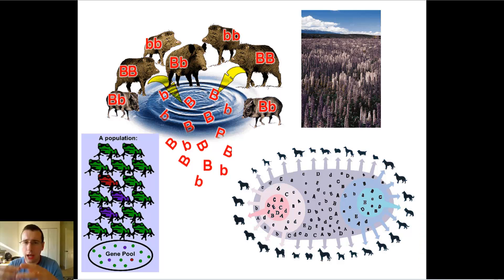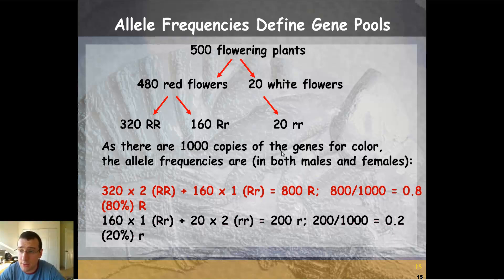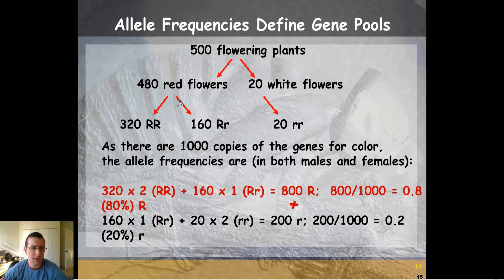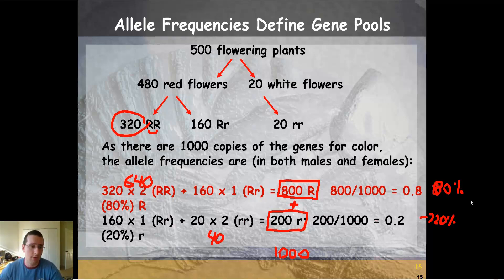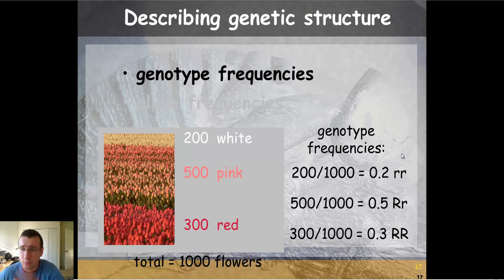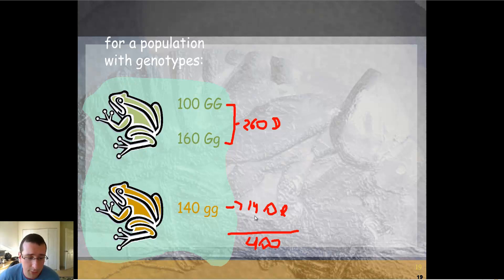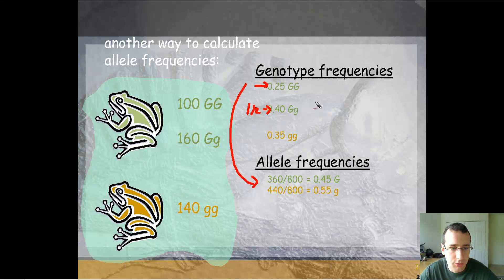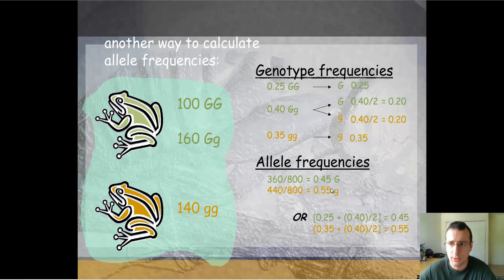Genetics of Populations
Summary: Mr. Lima talks about gene pools, genomes, and how populations are described based on their phenotype, genotype, and allele frequencies